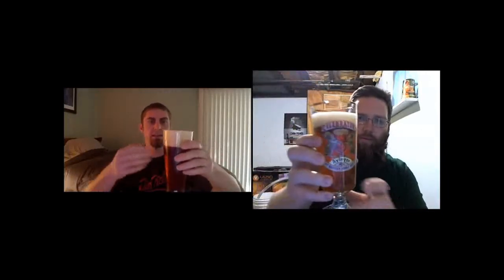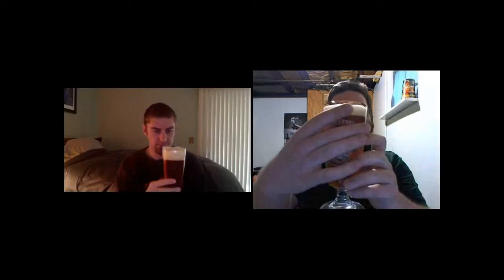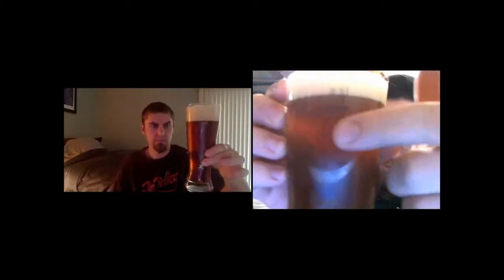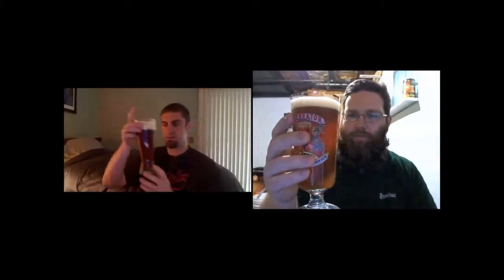San Diego Beer Vlog EP 142: Paulaner Salvator Video Beer Review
Paulaner Salvator, 7.9% ABV

"The Paulaner Salvator with its strong,typically malty taste is the original Paulaner. The bottom-fermented Doppelbock-Bier unites the finest hops and dark barley malt. The Paulaner monks served Salvator as a replacement for food at Lent. Their most famous brewer was Brother Barnabas, who was the head of the Paulaner monastery brewery starting from 1773. Its original recipe is today almost the same as it was in Barnabas' time. In order to protect the original recipe, Paulaner had the trade mark "Salvator" patented in 1896."